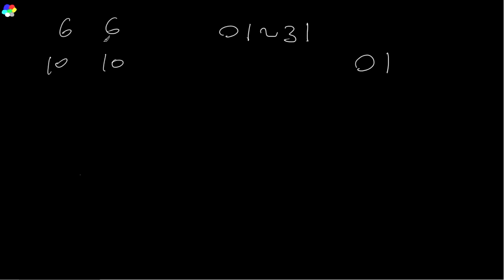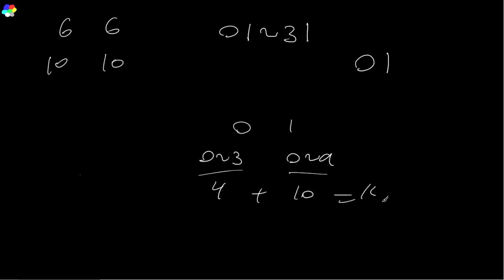Brain Teaser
Just some dumb thing I worked out to prevent my brain from melting out of my ears in boredom.